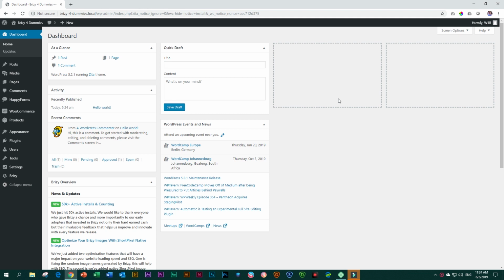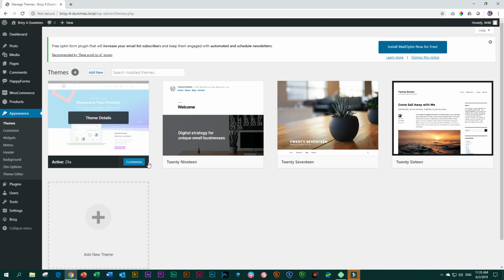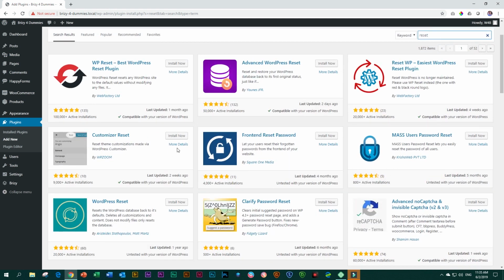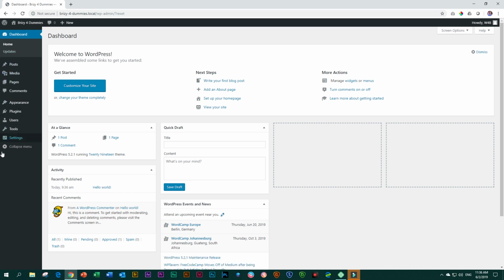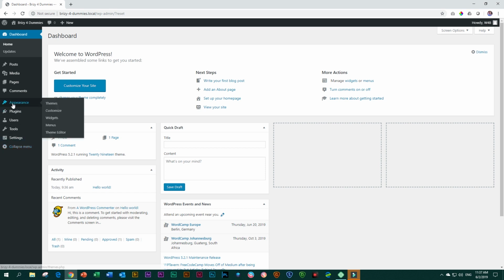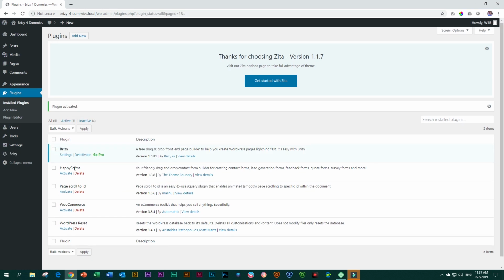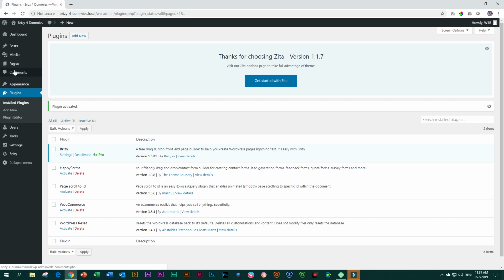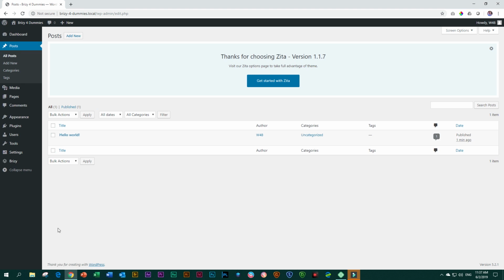General | WordPress Reset [L0-Total Beginners]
In our Brizy educational series, you may only have access to practice Brizy with one WordPress site. In a case like that, having a fresh reboot of your site is helpful when you want to practice everything from the beginning (or when you messed up everything so badly that starting afresh is a better option.) A WordPress reset defaults your site back to it's original install, while keeping all themes and plugins, but deactivated; and erasing all pages and posts.
If you are following along with the courses at Websites 4 Beginners, use this option to clean out everything before you move onto the next training level.